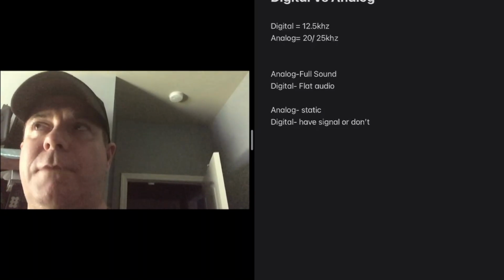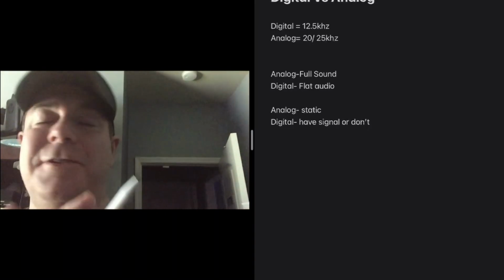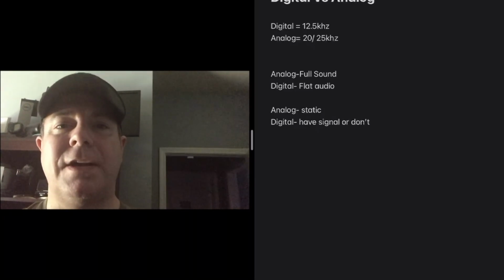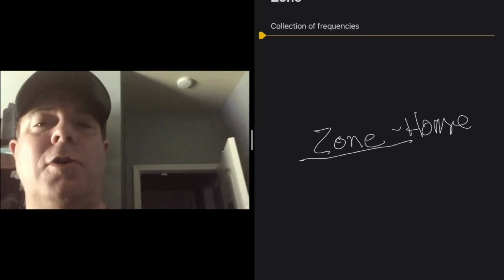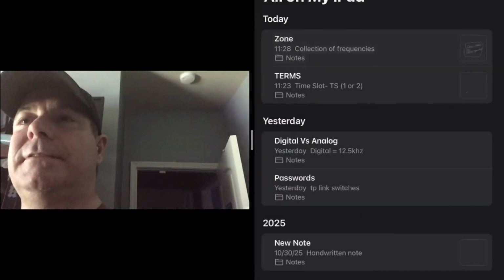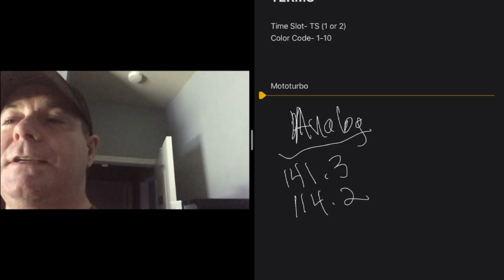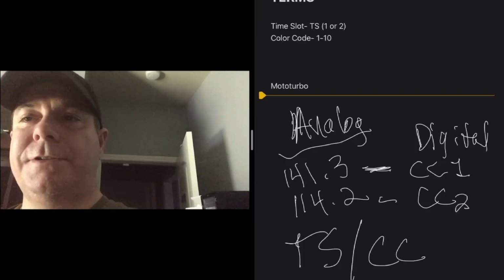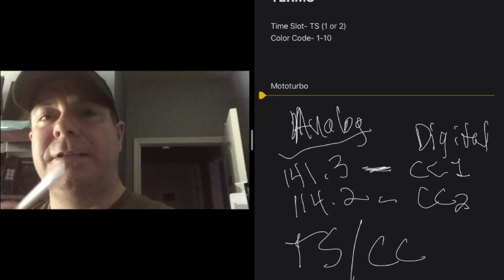DMR Explained: STOP Using Analog? (Talkgroups, Zones & Clear Audio)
Confused by DMR?

We break down exactly how Digital Mobile Radio works, why everyone is switching from analog, and how to set up Talkgroups and Zones.

Stop dealing with static and unlock crystal clear, worldwide communication on your hotspot or local repeater!

In this video, we cover:

 Intro: Is Analog Dead?
 Analog vs. Digital Audio Comparison (The Real Difference)
Understanding DMR Talkgroups (Connecting Globally)
 What are DMR Zones? (Organizing Your Channels)
 Color Codes & Time Slots (The DMR "Secret Sauce")
 Which DMR Radio Should You Buy? (My Recommendations)
 Final Verdict: Making the Switch

DMR can feel overwhelming at first with all the codeplugs and IDs, but once you understand the basic concepts of Talkgroups and Zones, it opens up a whole new world of amateur radio. Whether you are using a BrandMeister hotspot or accessing a local Motorola MOTOTRBO system, this guide applies.

 My DMR Radio (e.g., AnyTone AT-D878UVII Plus)
 Budget DMR Radio (e.g., GD-77)
 MMDVM Hotspot

Resources:

 Register for your DMR ID: [Link Here]
 BrandMeister Talkgroup List: [Link Here]